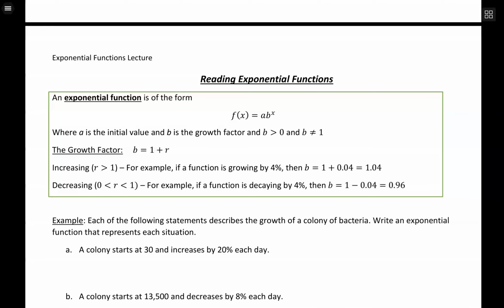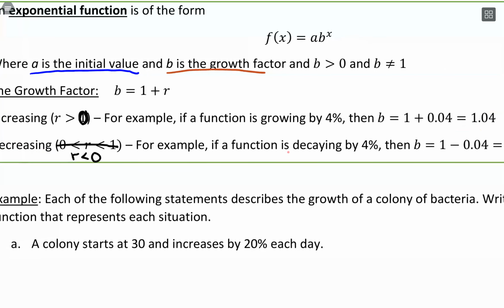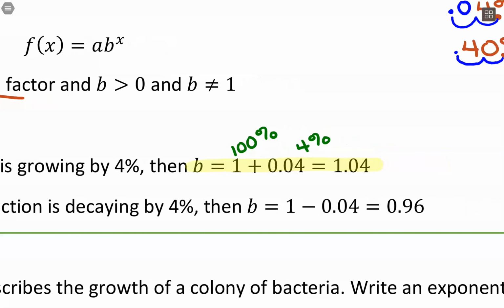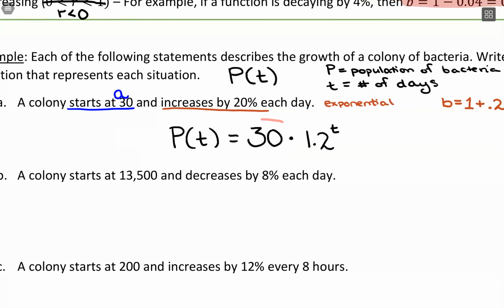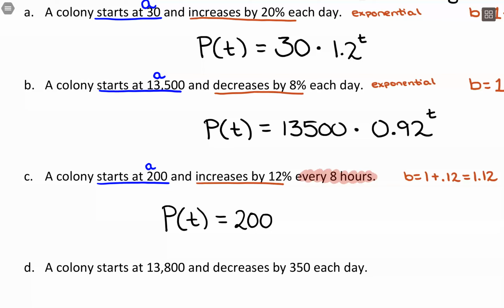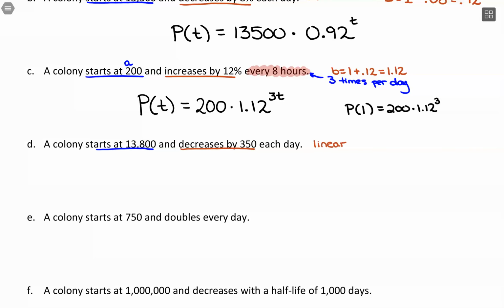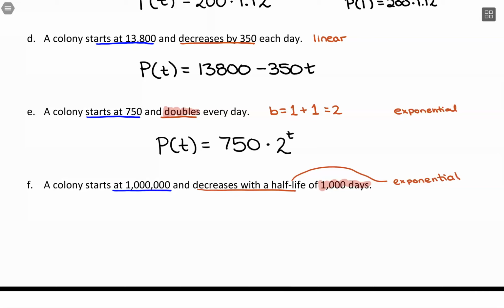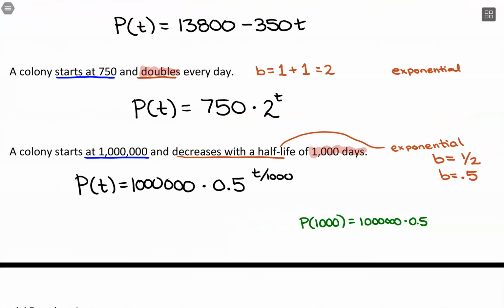Reading Exponential Functions